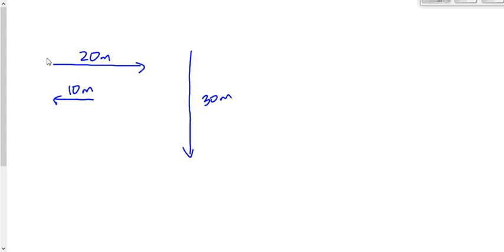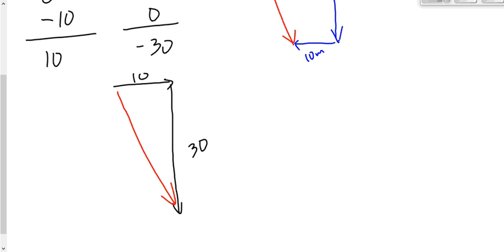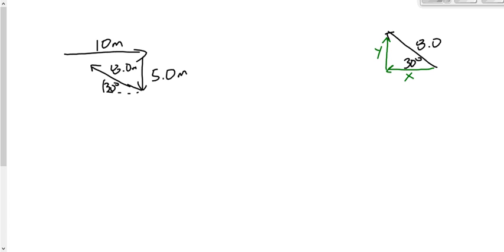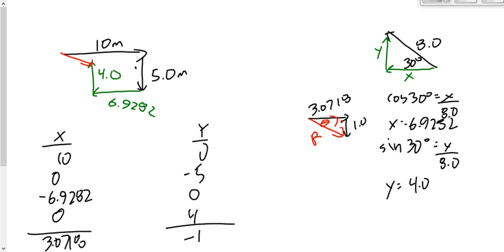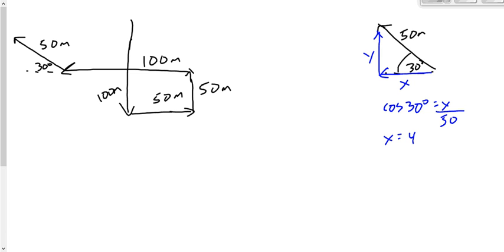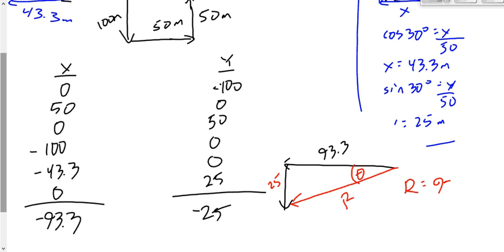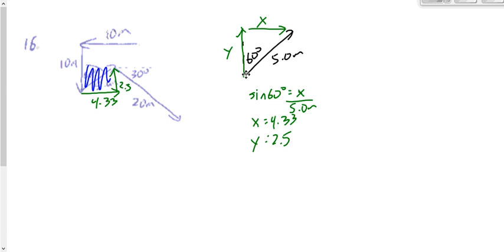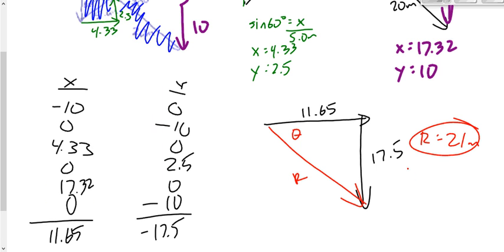(121-P3017F) Still More Vector Addition with Funny Angles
Vector addition with funny angles.